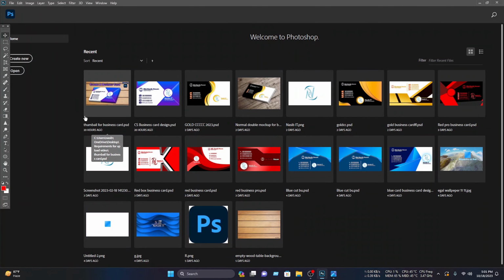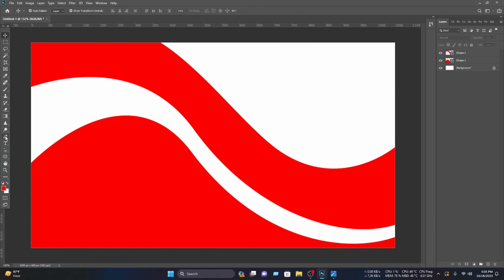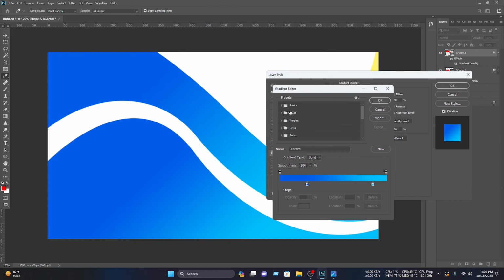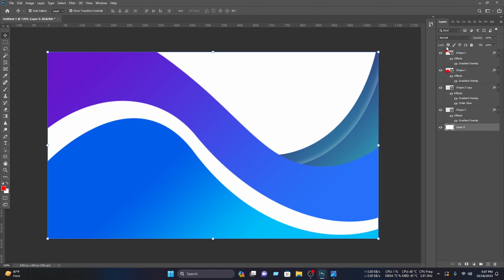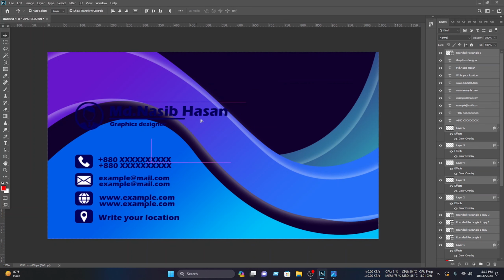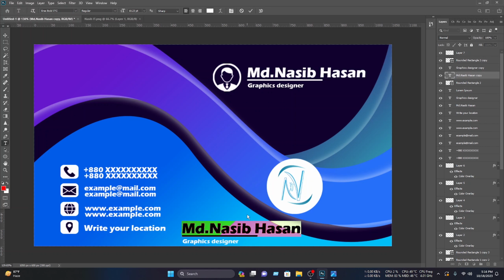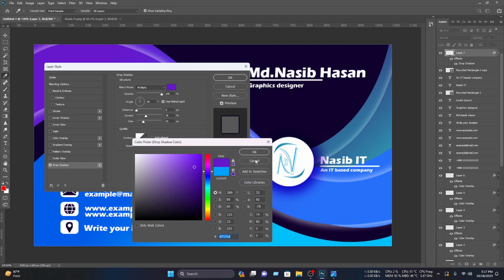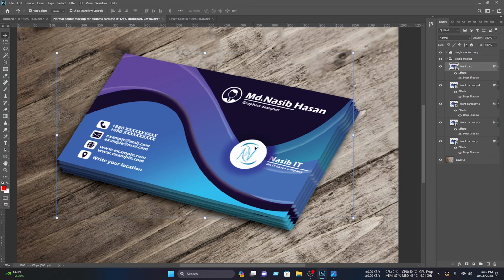Create a business card by photoshop // Business Card Design